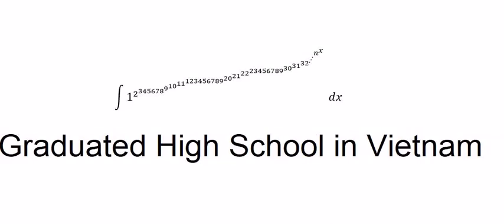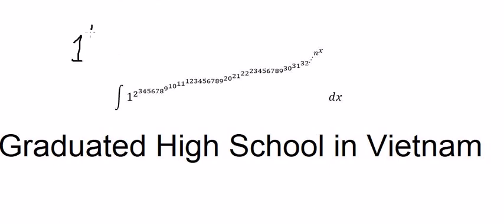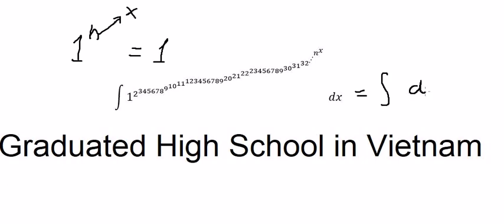Weird Math Question for High School Student - Grade 12 - Graduated High School Vietnam - Asian Level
Here is the technique to find the answer of this question and how to solve